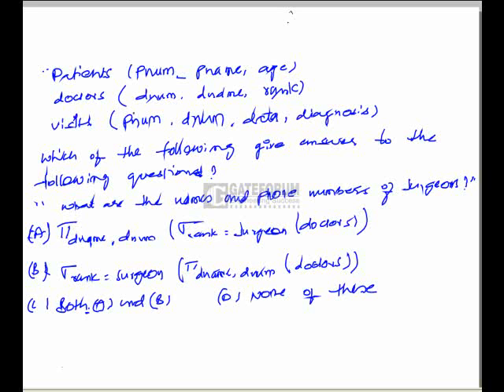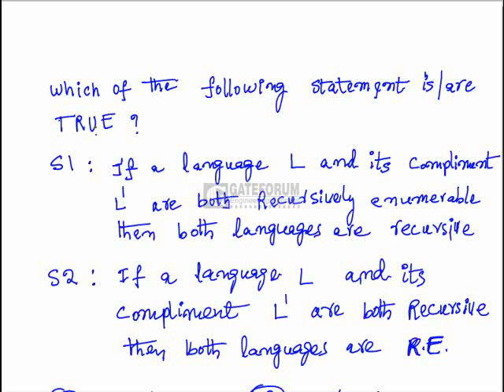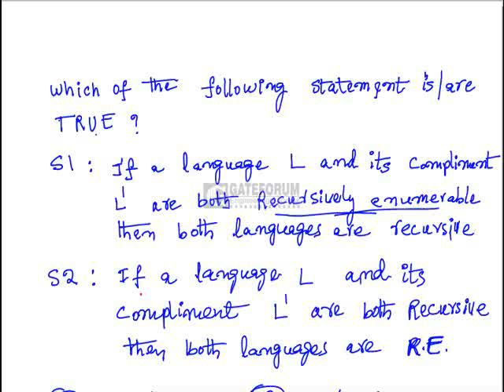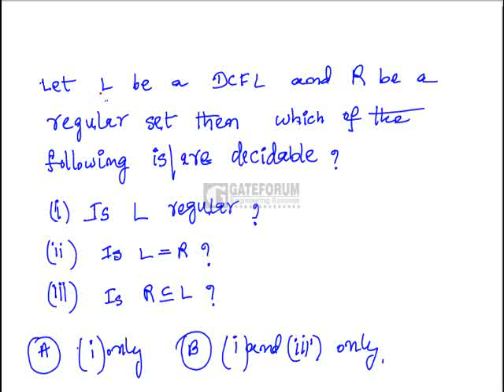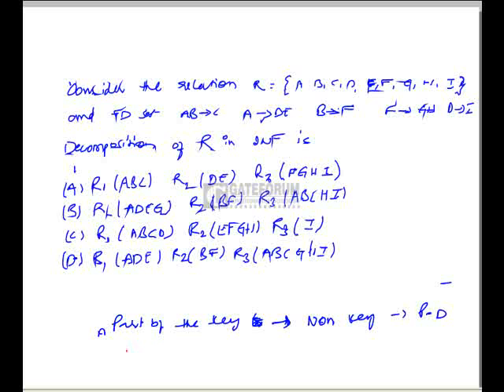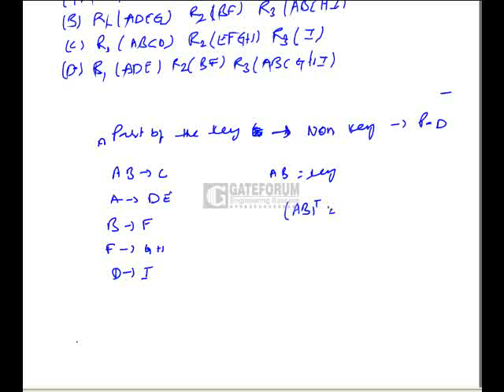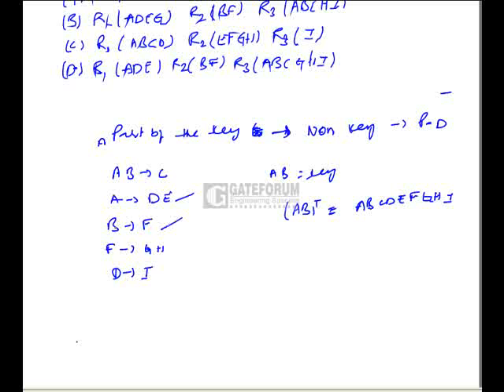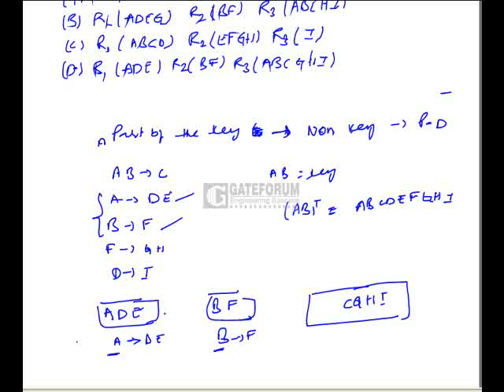Gateforum_TarGATE-CS-2201-20-23_TestDiscussions.flv